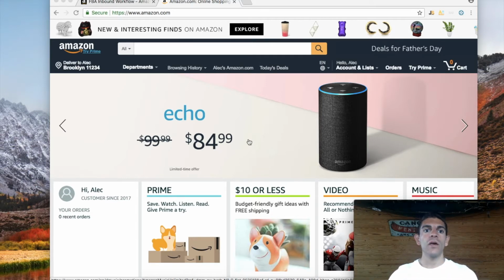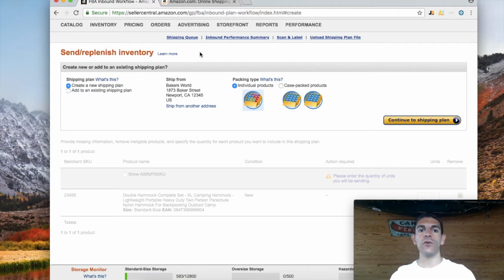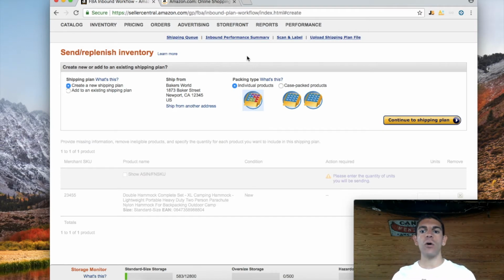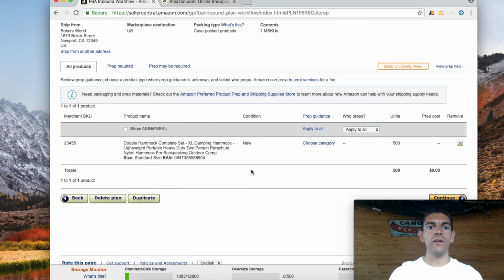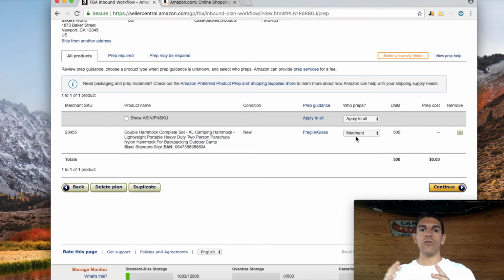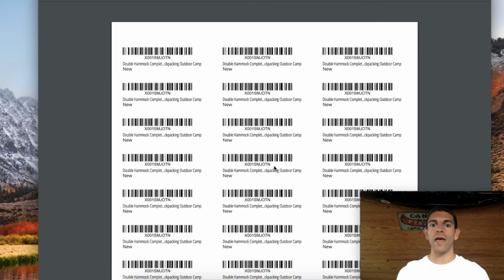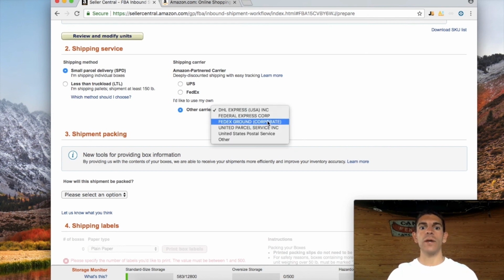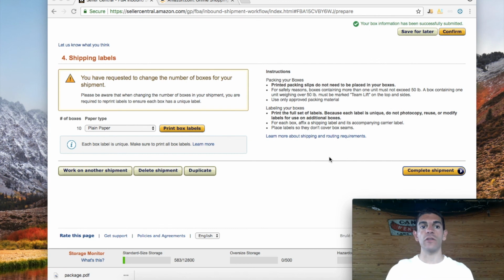How To Send A Shipment To Amazon FBA For Beginners In 2018 (Step By Step Guide)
In this video, I will show you EXACTLY how to create and send a shipment of inventory from your suppliers to an Amazon Fulfillment Center!! You can use this method for both retail arbitrage, wholesale and private labeling.

Prior to sending your shipment you want to have your Amazon account already opened and have your listing created and ready to go in your inventory page. From there I break down the steps to take and how to prep your units so they get to the Amazon fulfillment center with no issues!!

- AJ